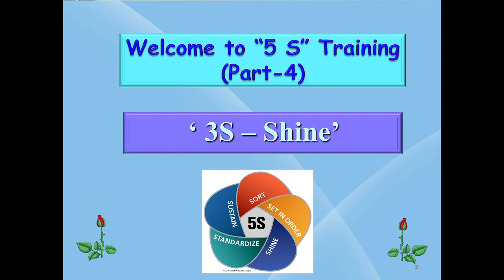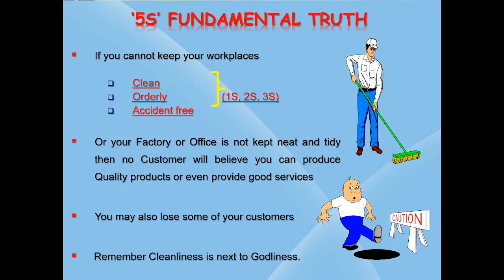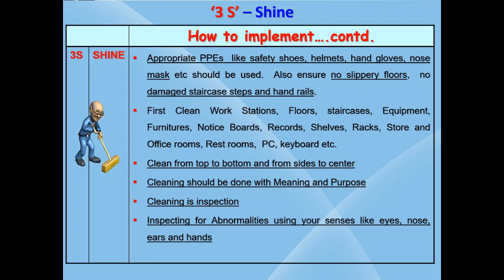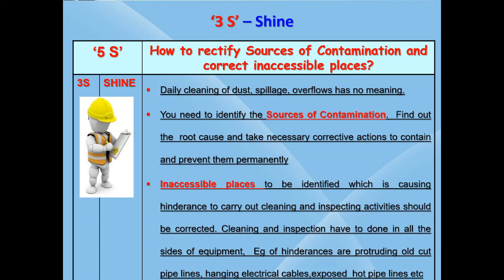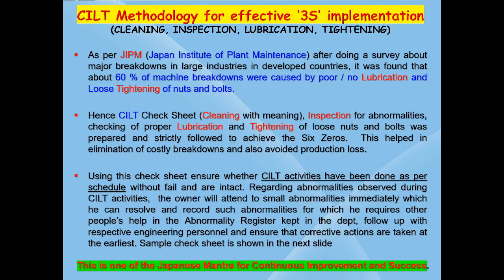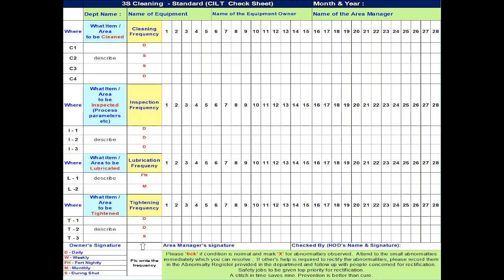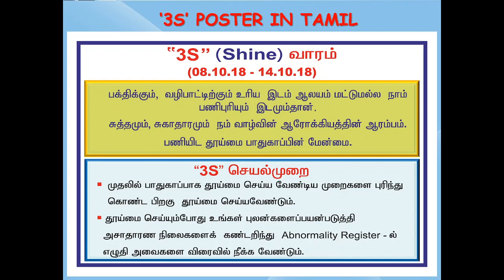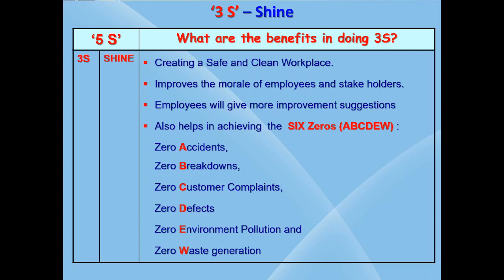3S - Shine (Learning with sivaram)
Third step in ‘5S’ that is ‘3S - Shine’

Introduction to ‘3S’-’Shine’

What is ‘3S’?
Why we must do ‘3S’?
How to do ‘3S’?
Benefits of ‘3S’